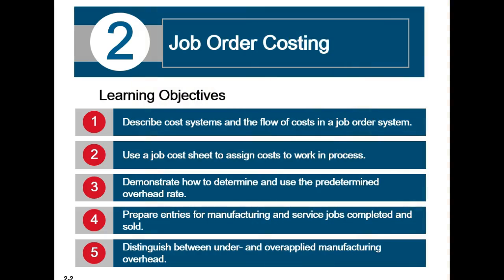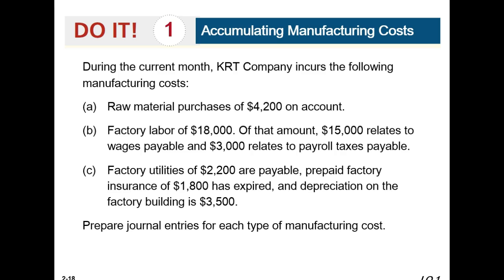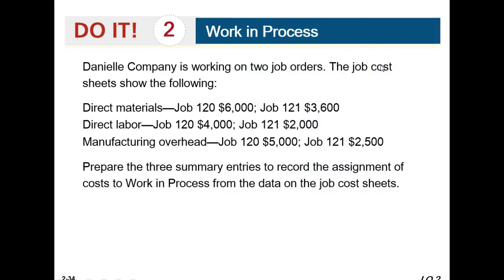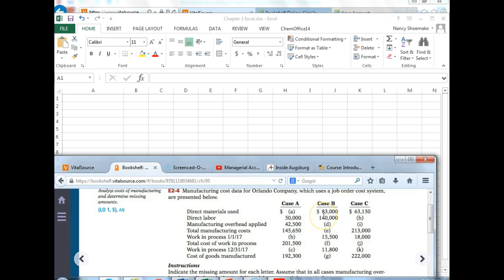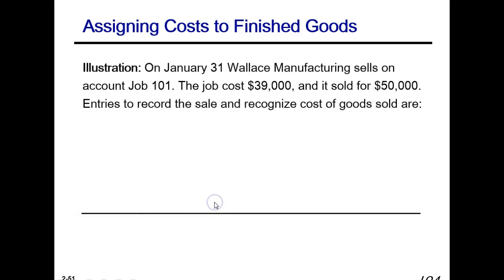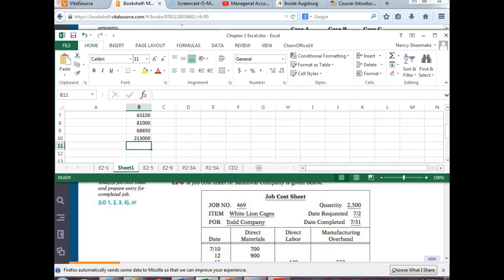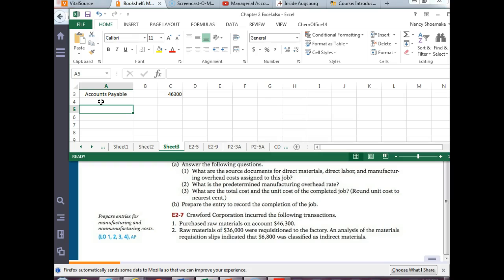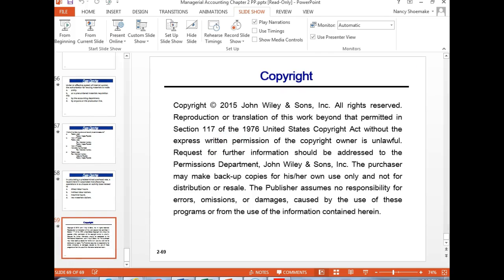Managerial Accounting Chapter 2 Lecture